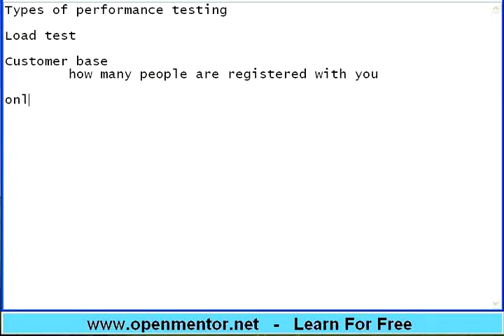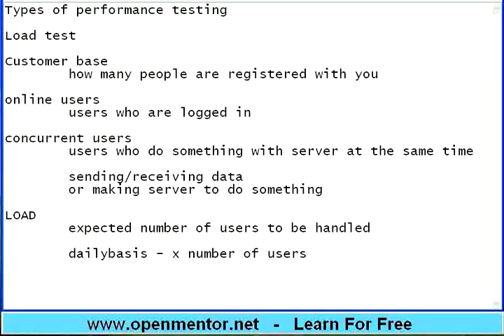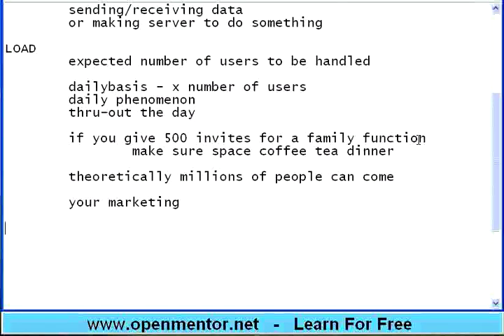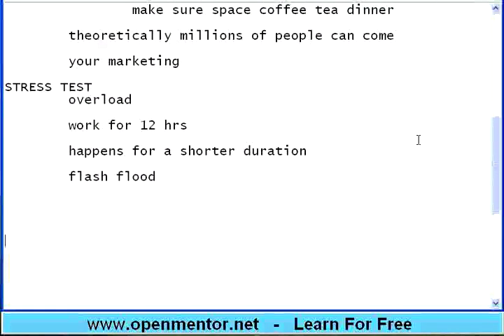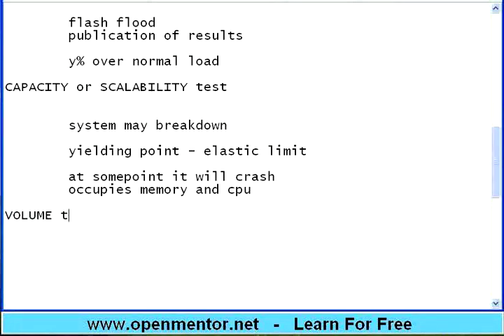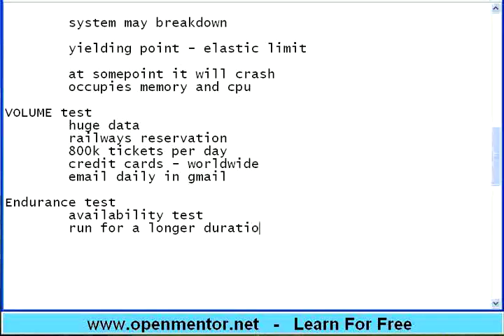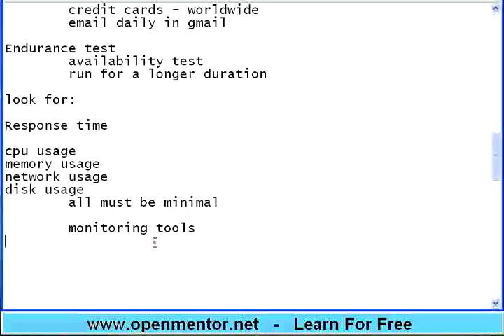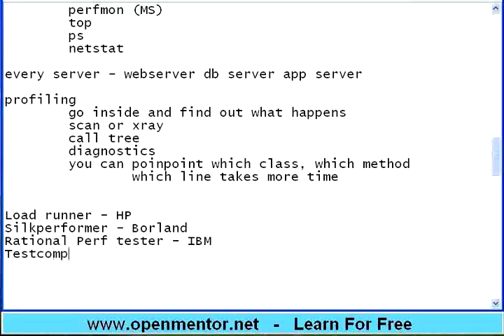Different Types of Performance Testing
Types of Performance Testing - Load, Stress, Scalability, Volume, Endurance testing, monitoring, profiling